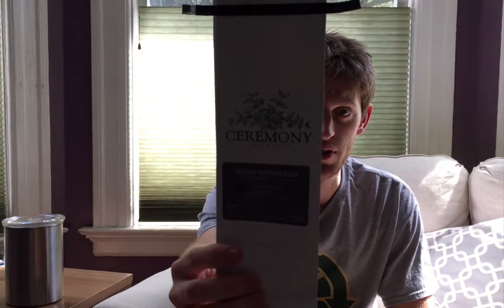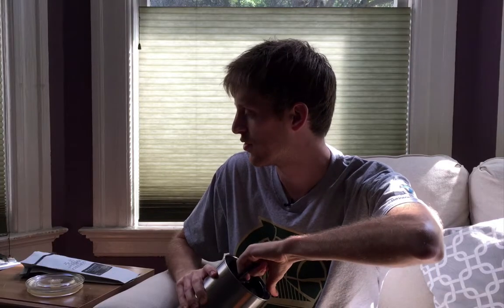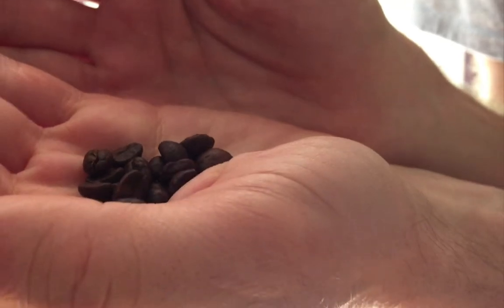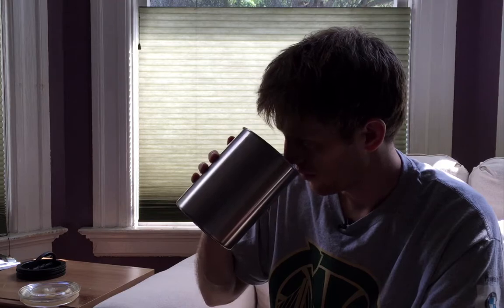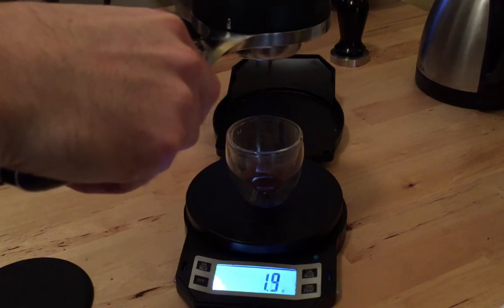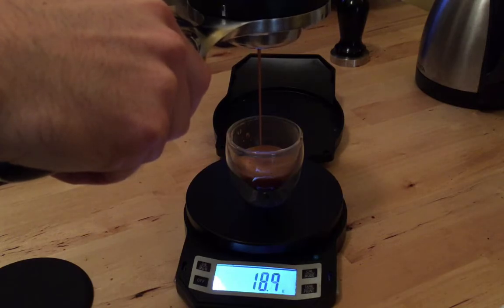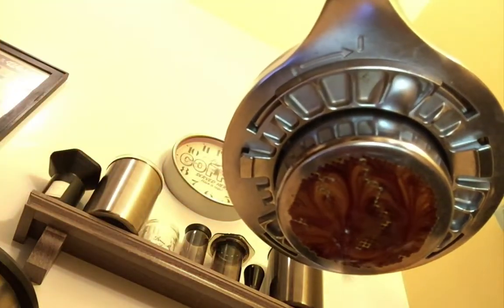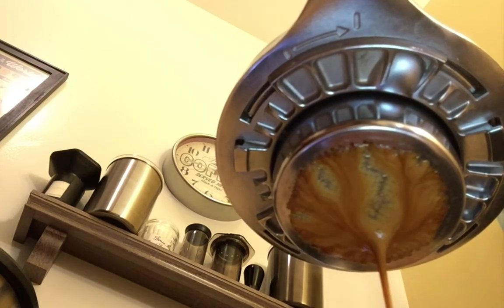Coffee Review: Ceremony - Decaf Colombia Espresso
This is the first decaf coffee I've ever reviewed, and I couldn't be happier with it. Courtesy of my MistoBox coffee subscription (get $10 off you first order

Chocolate, buttery notes up front with a strong cherry finish. Perfect for those who are either new or experienced with espresso. Great option for an evening coffee fix.

Roast: Medium
Producers: Unknown
Country of Origin: Colombia
Region: Unknown
Variety: Mixed (Acaia)
Processing method: Wet Processed (EA decaffeination)
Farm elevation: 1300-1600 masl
Aroma: Brownie, cherry, butter
Roaster tasting notes: Dr. Pepper aromatics. Sweet and juicy with smoked cherry in cup.
Coffee Concierge tasting notes: Milk chocolate, cherry, cinnamon, tootsie roll

***Follow The Coffee Concierge***